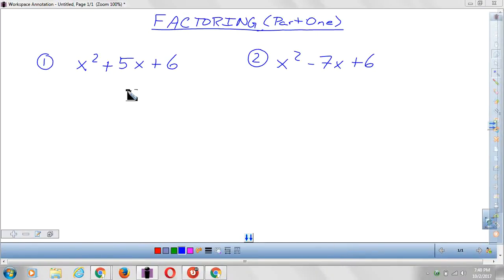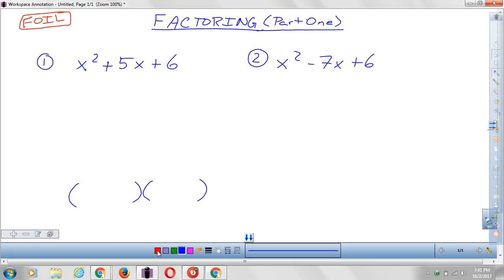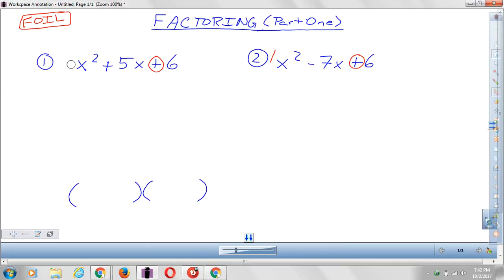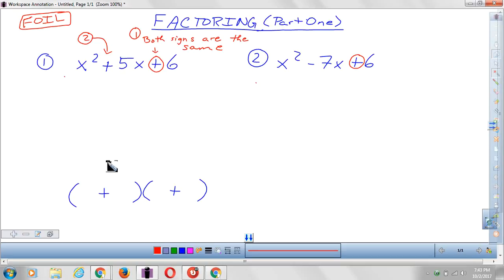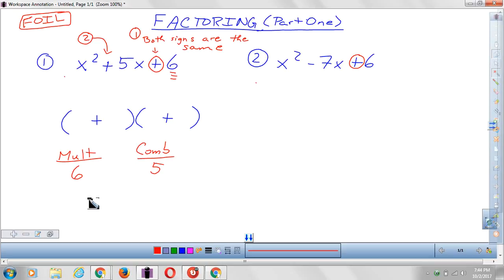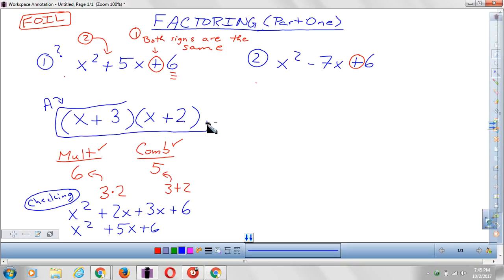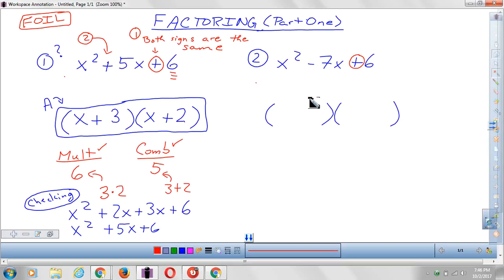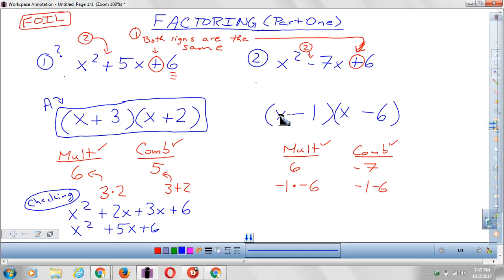TSI - Factoring Part 1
Factoring a trinomial with a lead coefficient of one and positive final term.

Sample Problems: x^2+5x+6 and x^2-7x+6